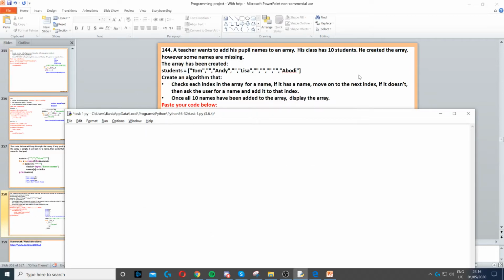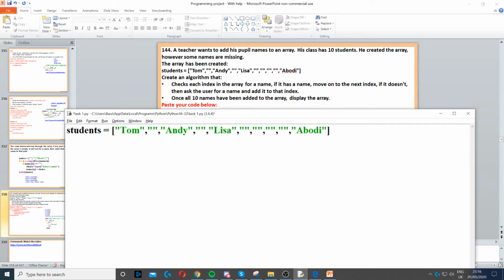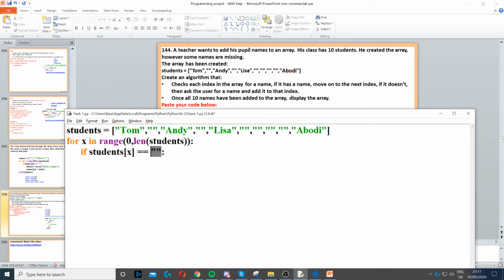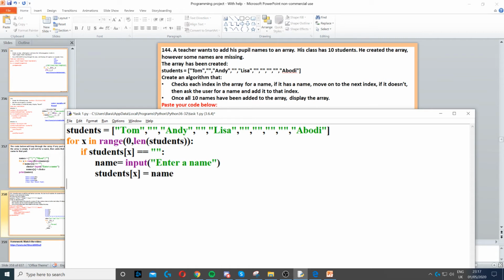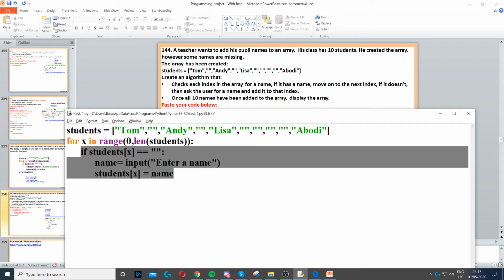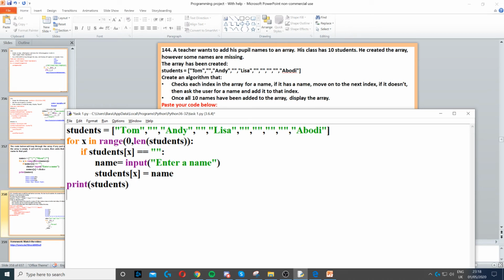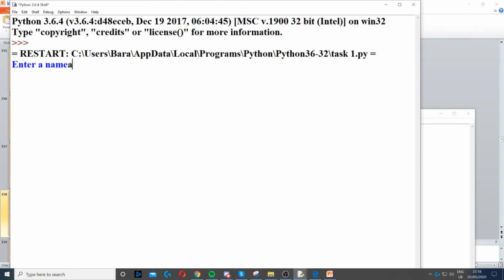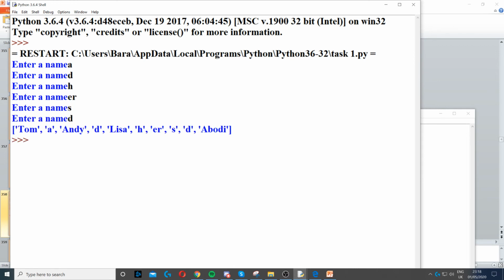Task 144 - Arrays